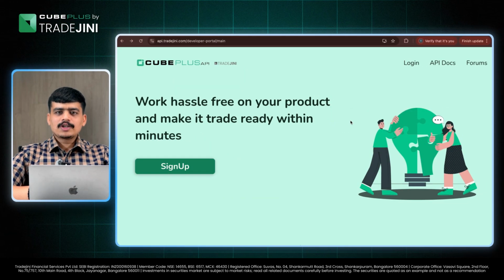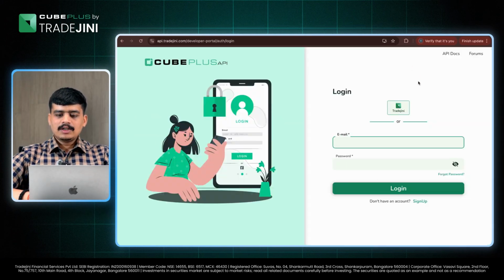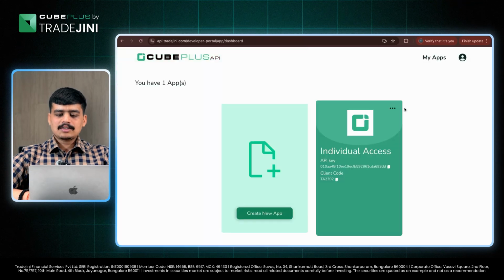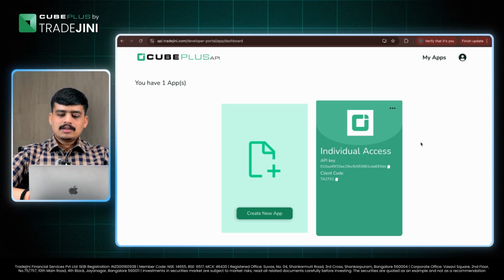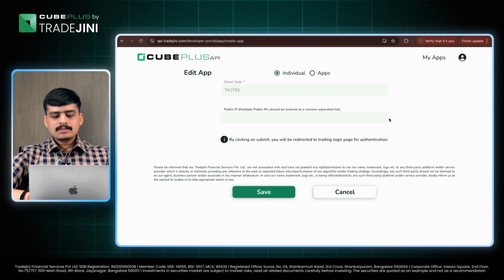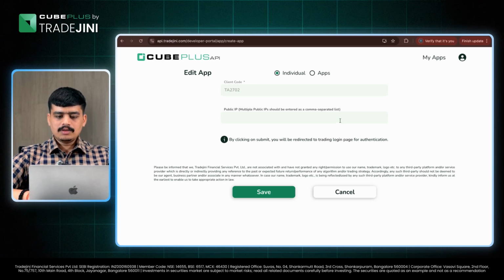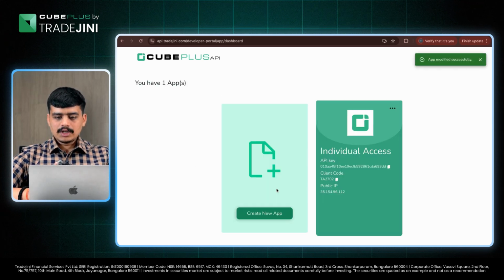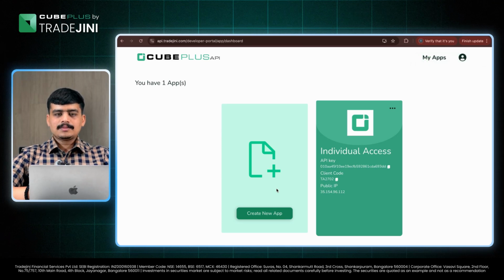How to Register Your Static IP on the Tradejini Developer Portal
ACTION REQUIRED for Tradejini CubePlus API users!
Starting 25th March 2026, all API order requests must come from a registered static IP. In this video, I show you the entire registration process on the Tradejini Developer Portal, live on screen, step by step.